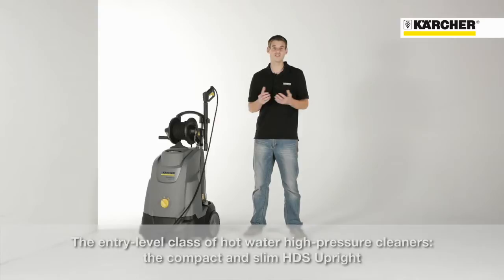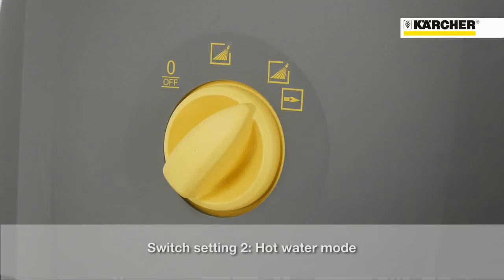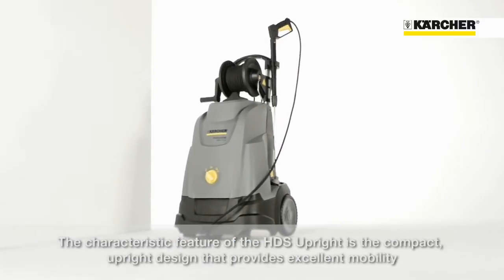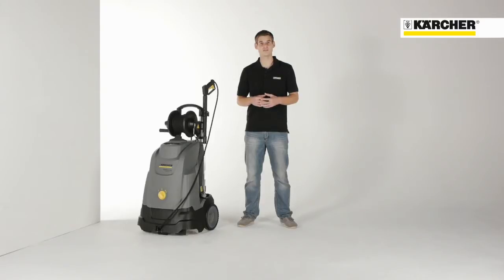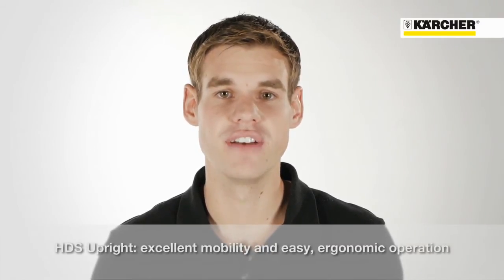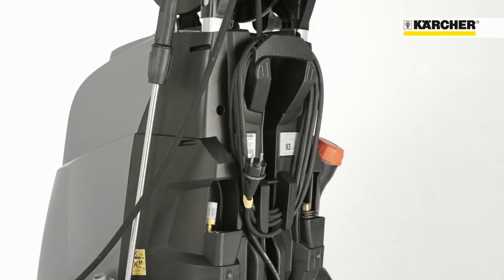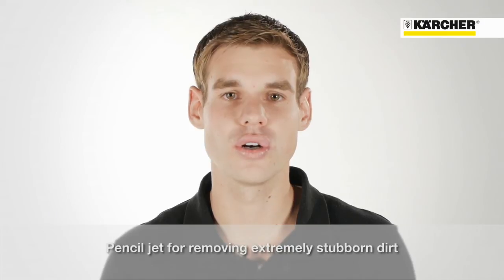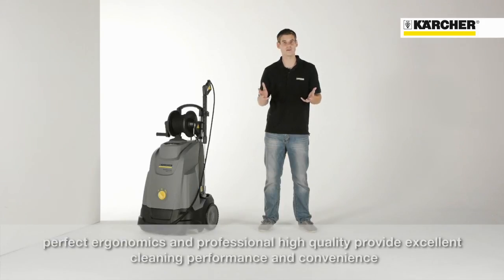HDS Upright Hot Water Pressure Washers | Kärcher Professional UK